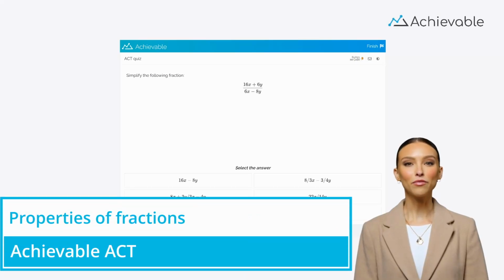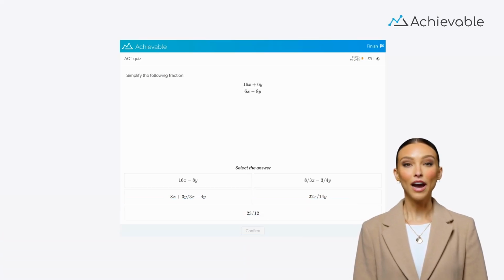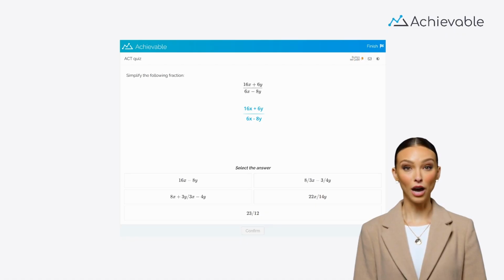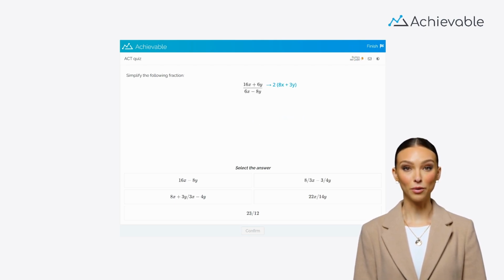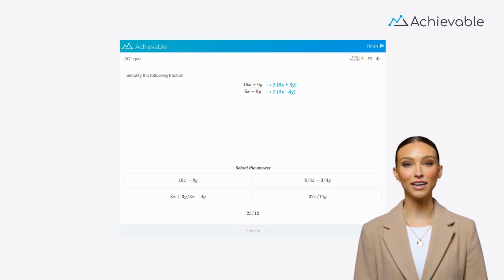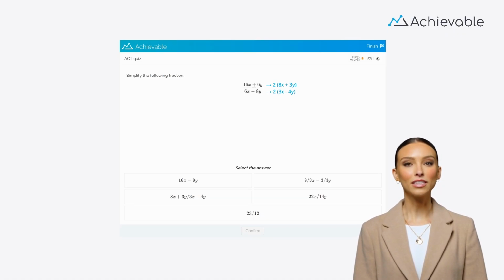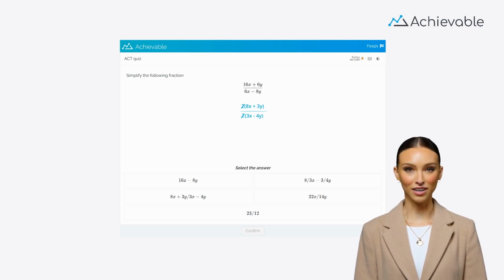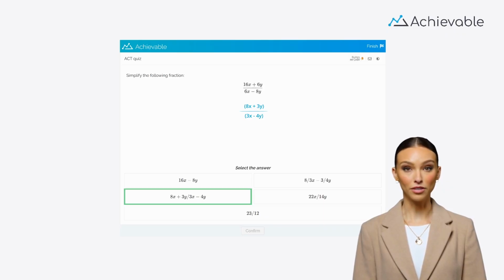ACT Math - Properties of fractions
In this quick ACT Math lesson, we simplify a complex fraction step by step using factoring and the properties of fractions. Learn when and how to cancel terms the right way — a key skill for the ACT!

✅ What you’ll learn:
- How to factor expressions in the numerator and denominator
- When it's valid to cancel terms
- How to simplify a fraction like a pro

Perfect for ACT prep or brushing up on algebra skills.